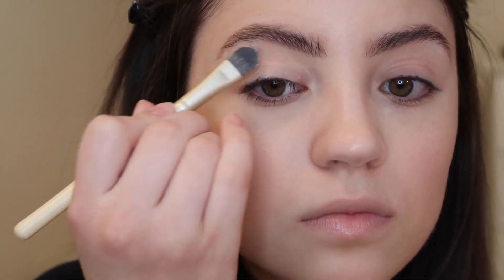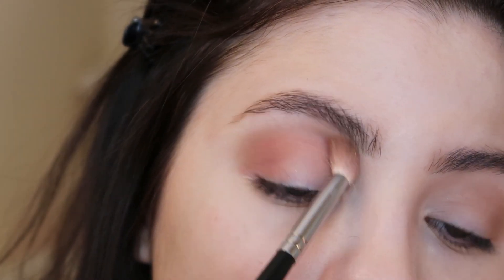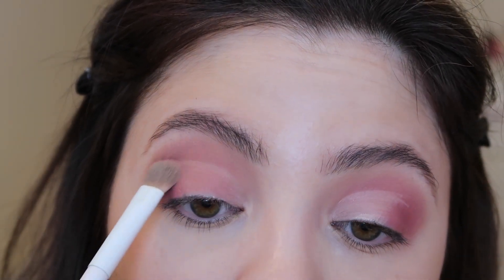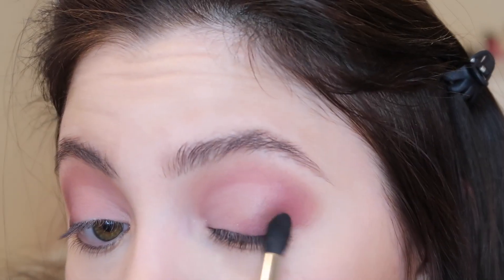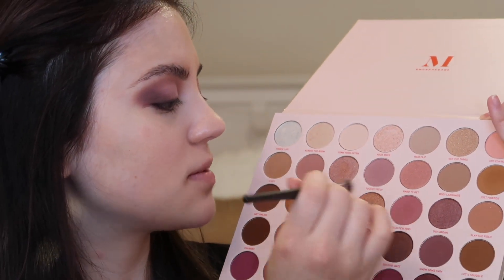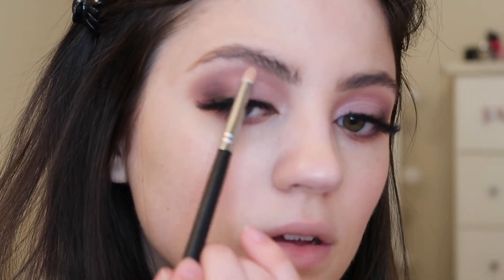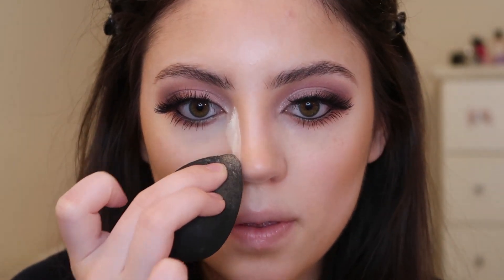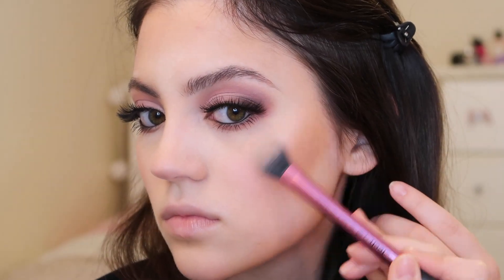VALENTINES DAY MAKEUP TUTORIAL 2021 | MORPHE 35XO PALETTE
Hey guys, it's Victoria! In this video, I create a pink eye look for valentines day using the morphe 35xo artistry palette!

💄PRODUCTS USED:

- kylie cosmetics translucent powder
- morphe 35xo natural flirt artistry palette
- kylie cosmetics blush in flutter in love
- kylie cosmetics highlighter in queen drip
- kylie cosmetics bronzer in tequila tan
- morphe lip pencil in crush
- morphe Madison beer lip gloss in Saturn